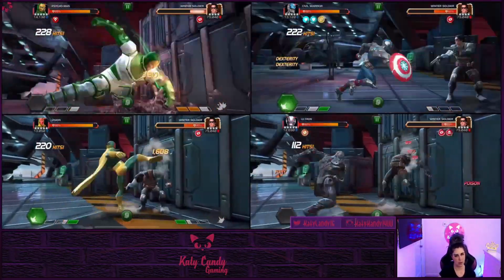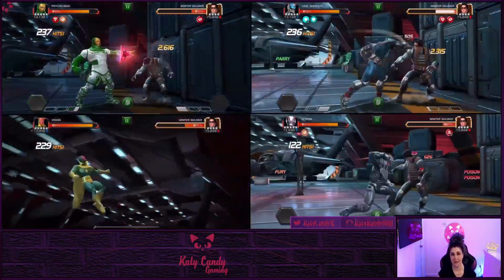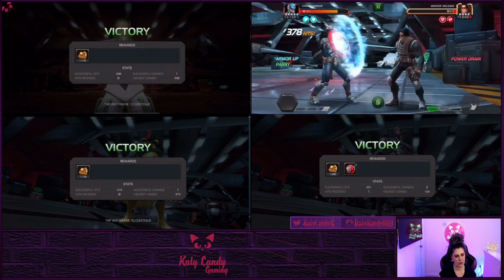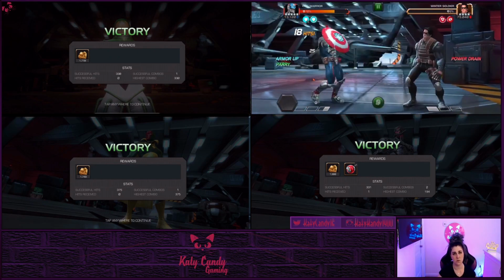Good Kits, Garbage Damage | Tech Heal Blockers & Power Control | Marvel Contest of Champions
Let's take a look at four Tech champions with great kits but garbage damage.  Which of these four would you like to see get a numbers bump?